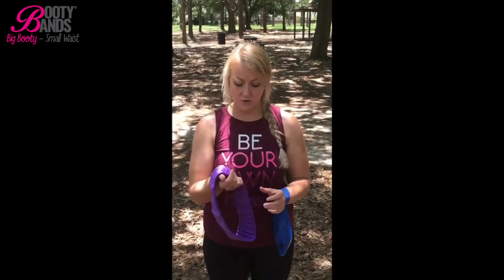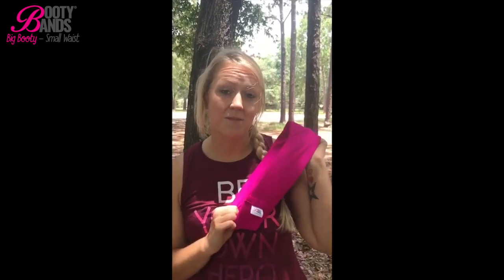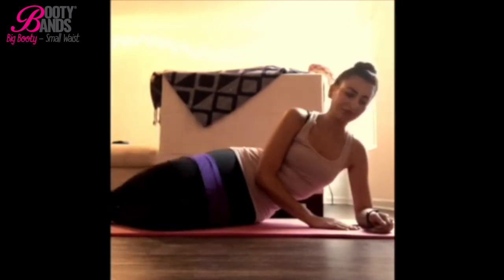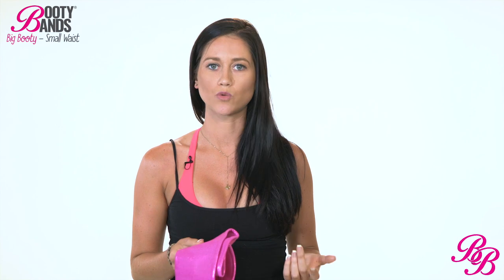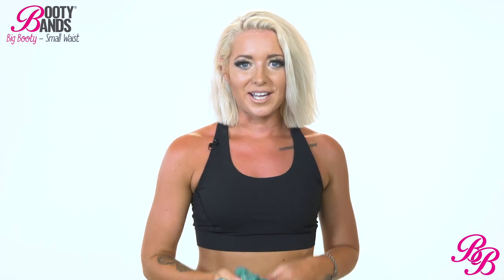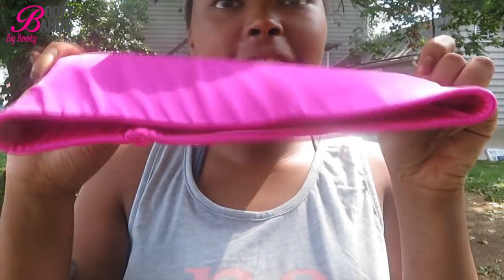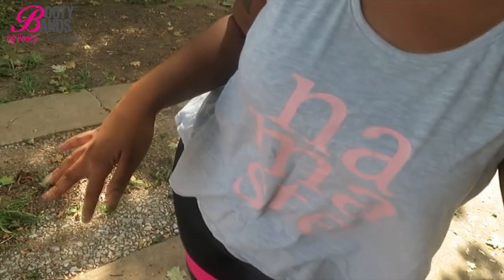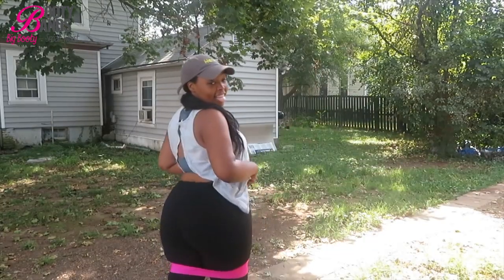SHOCKING RESULTS! 😍 Get Curves in all the Right Places like these Women!